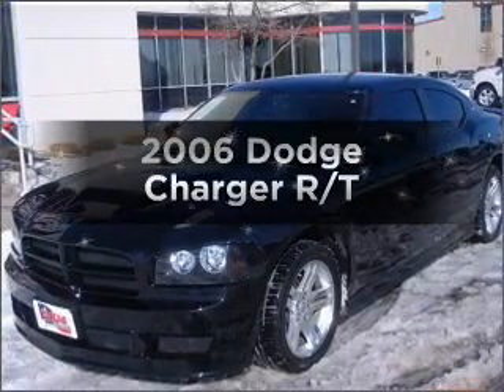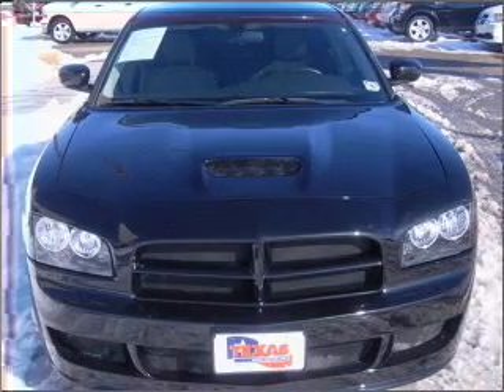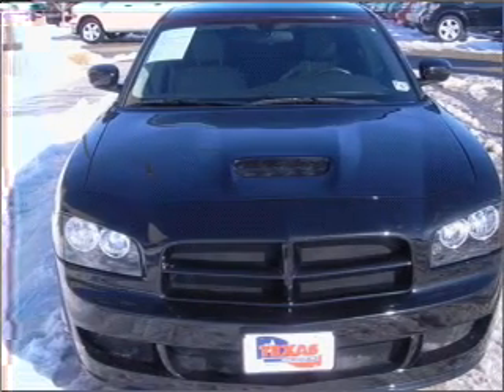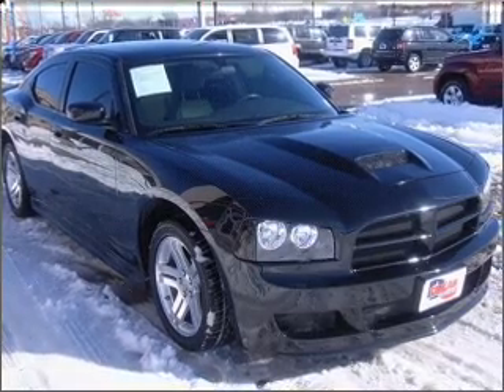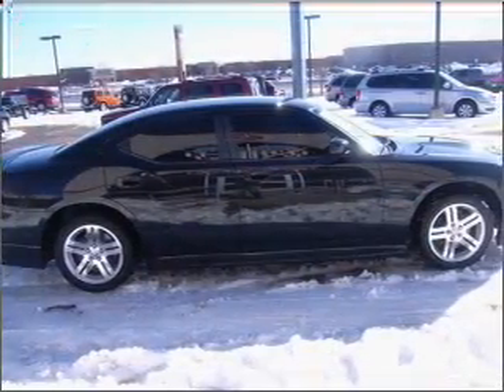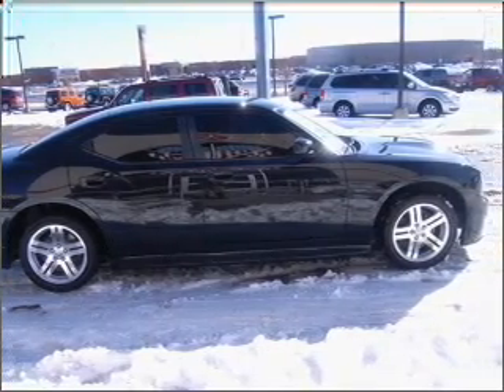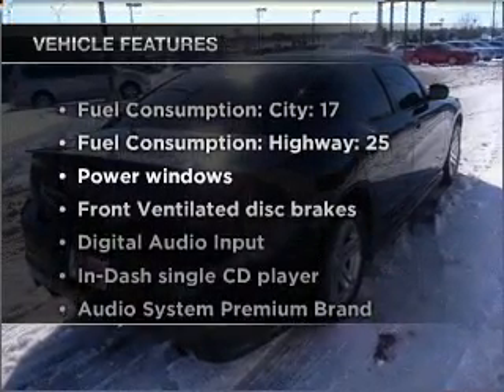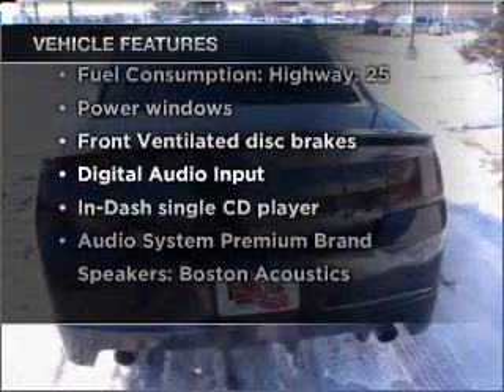2006 Dodge Charger - Amarillo TX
Year: 2006
Make: Dodge
Model: Charger
Trim: R/T
Engine: 5.7 liter 8 cylinder 16 valve
Transmission: 5-Speed Automatic
Color: Brilliant Black Crystal Pearlcoat
Mileage: 54747
Address:
7800 I-40 West